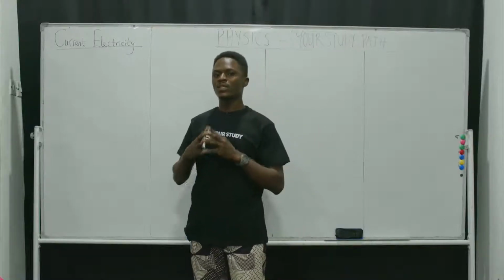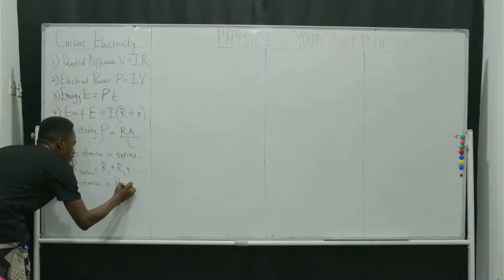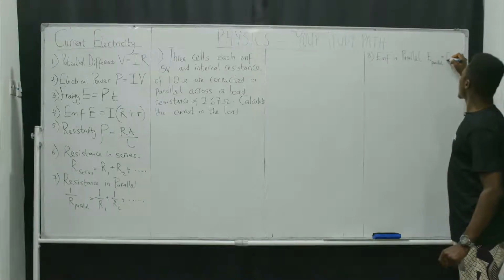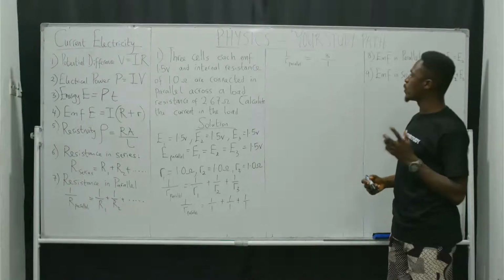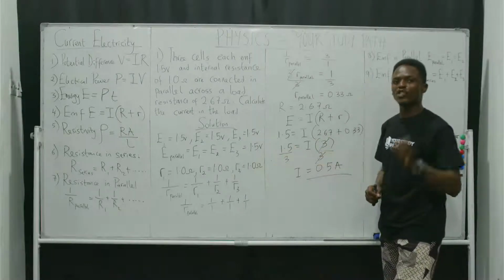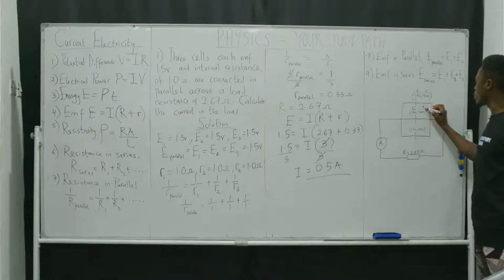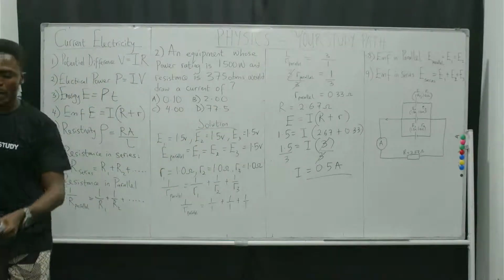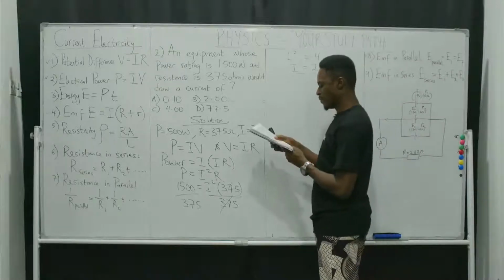JAMB 2026 LESSON ONLINE- PHYSICS